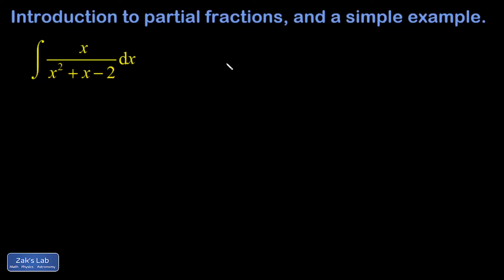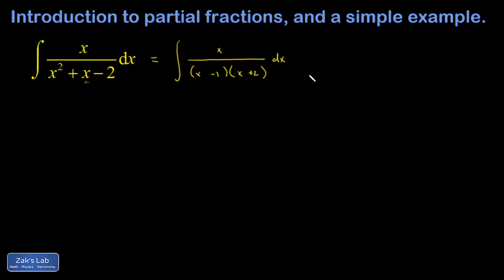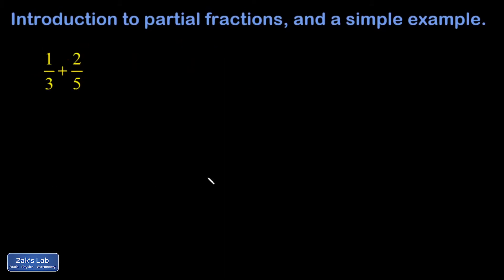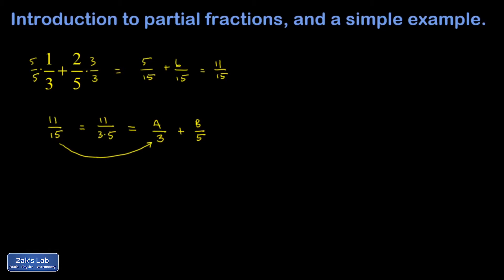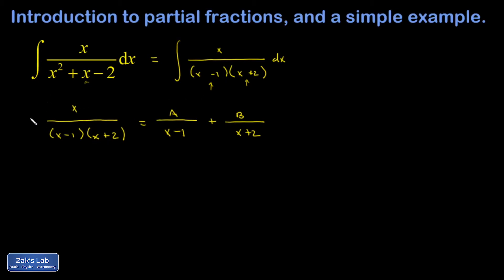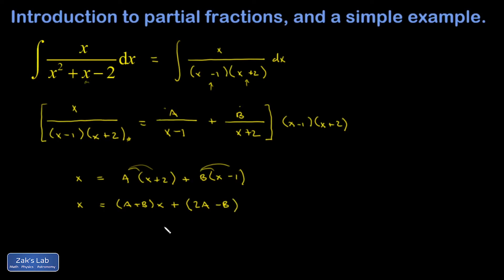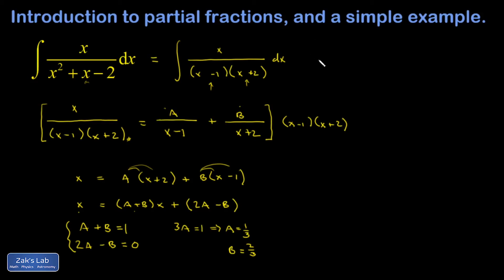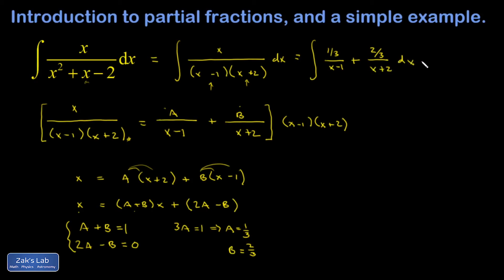Why does partial fractions decomposition work? Motivation and a first example.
We introduce partial fractions decomposition with a simple example about fraction addition, then we apply the technique to an integral of a rational function whose denominator factors into two linear factors. This technique of integration is useful for integrating rational functions (fractions of polynomials).